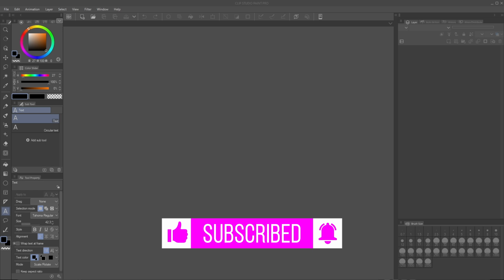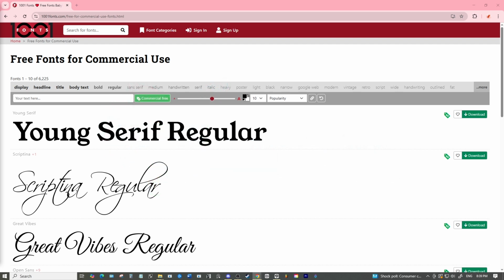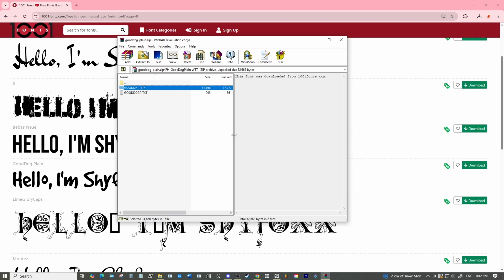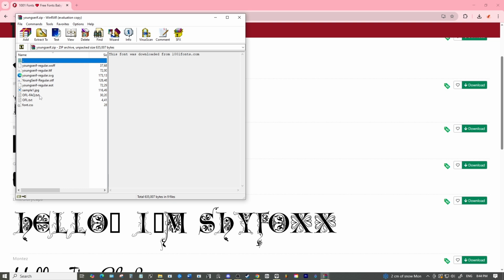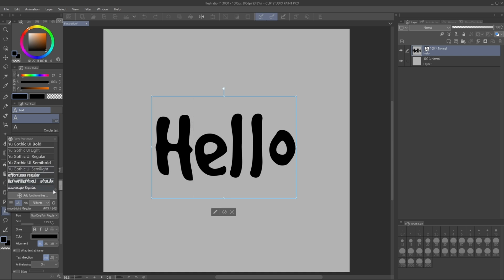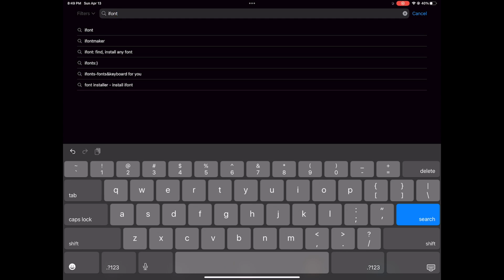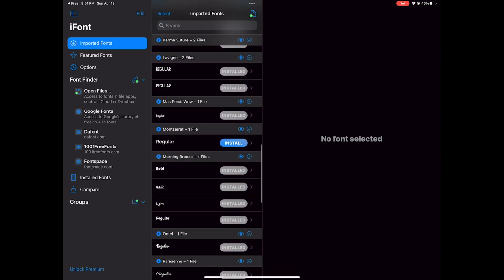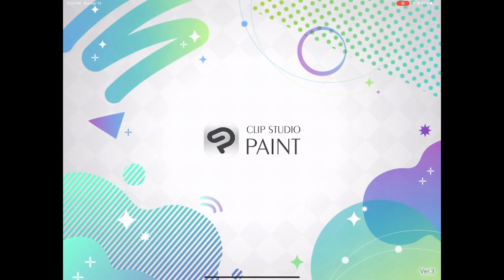How to Get New Fonts in Clip Studio Paint (PC & iPad) | Free & Commercial Free Fonts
In this tutorial I show you how to install new fonts into Clip Studio Paint on both PC and iPad—including where to find free and commercial-free fonts that are safe to use in your projects (like comics, books, logos, and more). We’ll go step-by-step through the installation process so you can do this too!

Drop your favorite font in the comments!
Also, please comment if you have other digital art questions I can make a video for or reply to you in the comments.

TIMESTAMPS:
00:00 Intro
00:18 Where to Get Fonts
2:20 Font File Types
2:51 Installing on PC
4:26 Installing on iPad

GEAR
★ ART TABLET: Huion Kamvas Pro 20
★ ART PROGRAM: Clip Studio Paint
★ MICROPHONE: Rode NT1-A
★ AUDIO INTERFACE: Focusrite Scarlett-2i2 Gen2
★ CAMERA: Logitech C920
★ HEADSET: SteelSeries Siberia v3 Prism
★ STANDING DESK (Most similar on Amazon)
★ CHAIR: EWin Racing Champion Series
★ KEYBOARD: Corsair Gaming K95
★ MOUSE: Logitech G600
★ RBG LED LIGHTS IN LAMP
★ FAIRY LIGHTS

✸✸✸ GET CLIP STUDIO PAINT ✸✸✸

Ready to bring your art to life? Give Clip Studio Paint a try—it’s super easy to use and packed with awesome tools!

Description Tags: CSP,  digital art, digital artists, digital art for beginners, learn Clip Studio Paint, Clip Studio Paint Tutorial